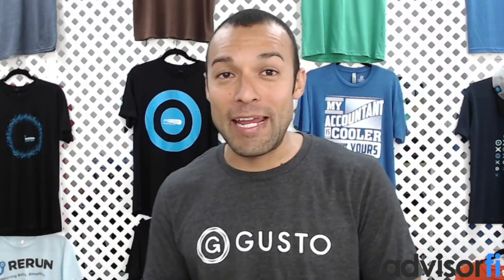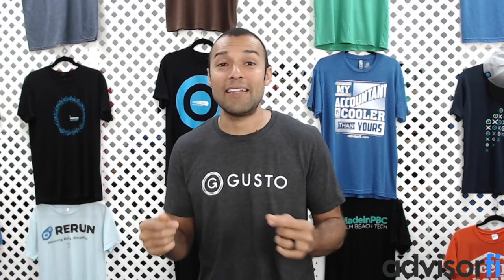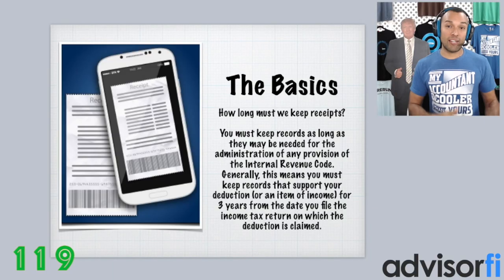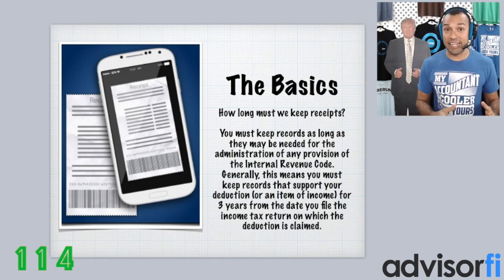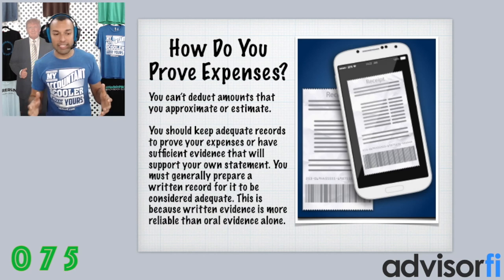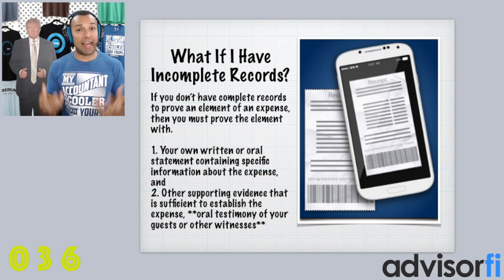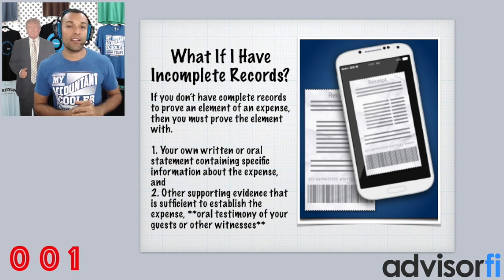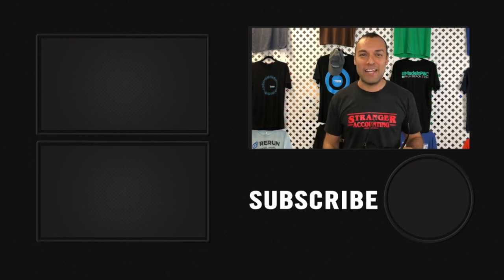2 Minute Book Tip How Long To Keep Business Receipts Tax Documents & Paperwork IRS Adequate Records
2 Minute Book Tip How Long To Keep Business Receipts Tax Documents & Paperwork IRS Adequate Records

Business ownership is adventurous, rewarding, and completely confusing. Sure you can come up with the next business idea and change the world with a single event, but how do you organize and run the business side of that idea? Should you set up an LLC and how should it be taxed? Are you prepared to streamline this new business venture and idea? What information should you consider in your business that's meaningful, and when do you implement it? Where do you go to find the best tools possible for your business? How do you save money on taxes? Where do you set up your new company? What technology should you use to make running your business easier?
These aren't the things that we learn in school, and chances are you don't have time for trial and error. You're here to make money doing what you love, and I'm here to make that easier for you and absolutely practical.

In this Bootcamp for Converting to S-Corp (Form 2553), you will walk away with knowledge such as;

How do you to properly start your business,

~ Why you should consider S-corporation (Form 2553) for your business venture,
~ How do you properly complete S-Corporation (Form 2553) correctly when you are NOT late in electing,
~ How do you properly complete S-Corporation (Form 2553) correctly when you ARE late in electing,
~ What are the IRS S-corporation expectations and requirement for your S-Corporation (Form 2553),
~ What are the best 2018+ tax reform business savings for my S-Corporation (Form 2553),
~ What are the best business and accounting apps to use to make running a business easier and are there exclusive offers for them through AdvisorFi.com, and much more!

By the end of this S-Corp Bootcamp, your business venture will be in tip-top shape to make your dreams and tax savings become reality. You'll have a complete plan for how to set up your business venture correctly that saves you money and time, and rolling out the best technology that will make business ownership as an S-Corporation a breeze!

This online course is the first of it's kind and is the beginning of a series of educational online products to be created by Will Lopez, Founder of AdvisorFi. Needless to say, we are excited to show you how successful business ownership is really done. :)

2 Minute Book Tip How Long To Keep Business Receipts Tax Documents & Paperwork IRS Adequate Records